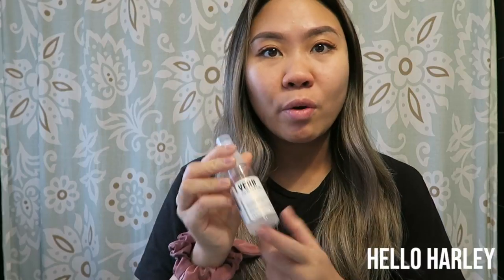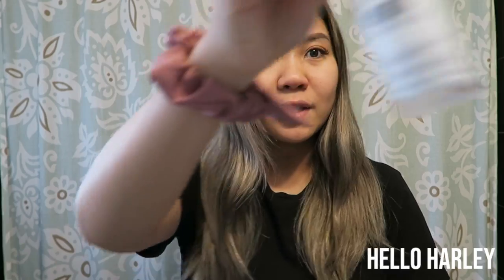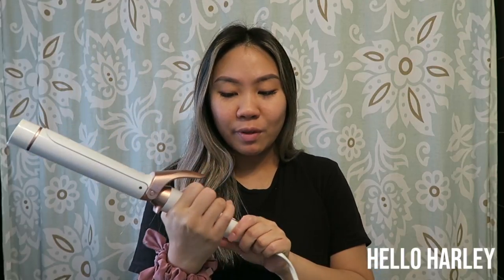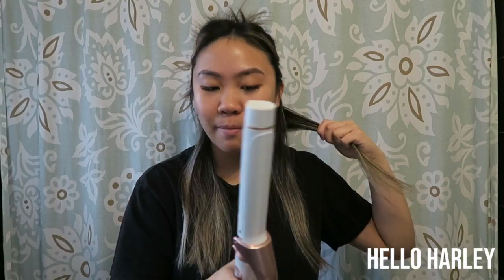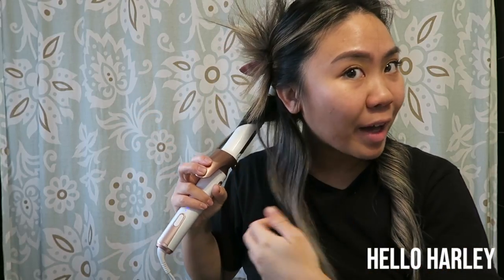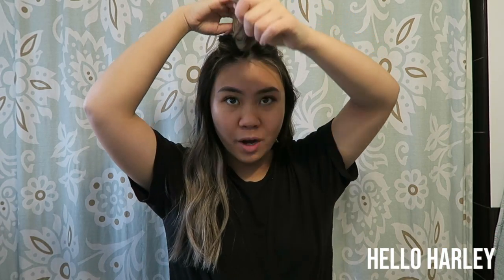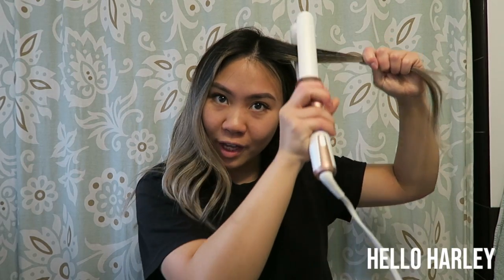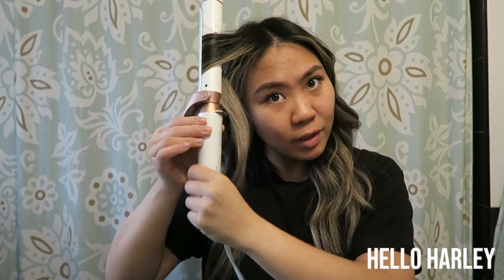EASY LOOSE WAVES| Hello Harley Hair!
This has been highly requested, and Although I am too lazy to do that screenshot popup... you can just trust me that it was requested even though I told ya'll Its basically the same tutorial as Hey Claire minus the beauty and good camera work and editing skills!